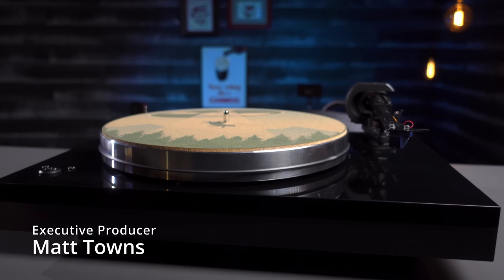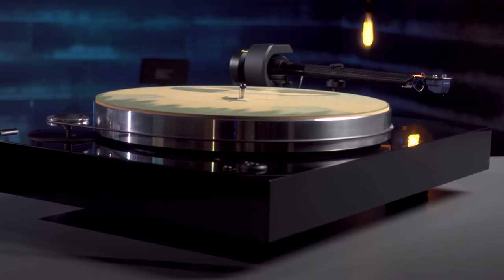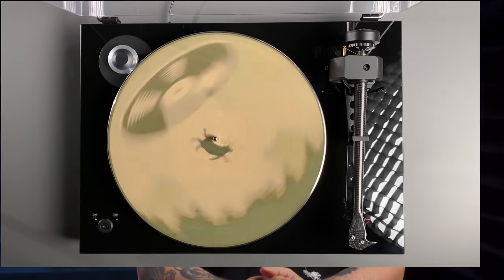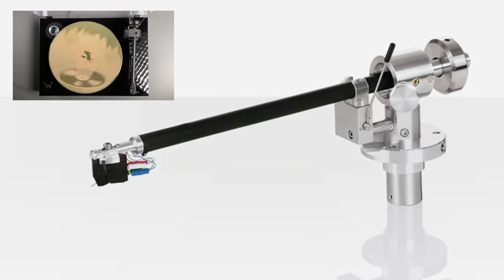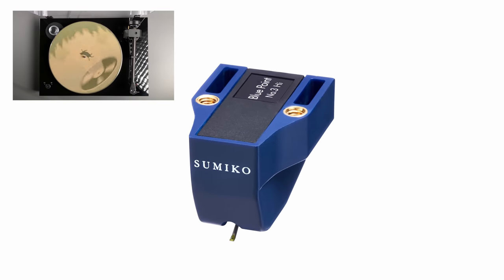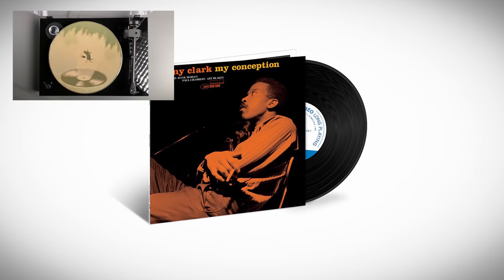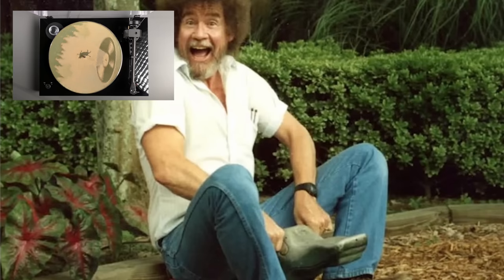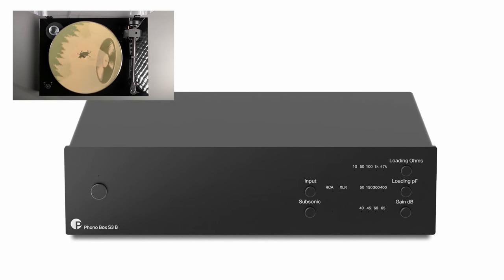Hands-on with the NEW Pro-Ject X8 Turntable!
Pro-Ject were kind enough to send out the first review sample available of their new X8 turntable to me for review. If that's your thing, you've found your place. Welcome to the Vinyl Attack!

0:00 - Intro
1:34 - Mass Loaded - High End?
4:58 - The Sound
8:41 - Caveats
10:24 - Overall Impression

USA